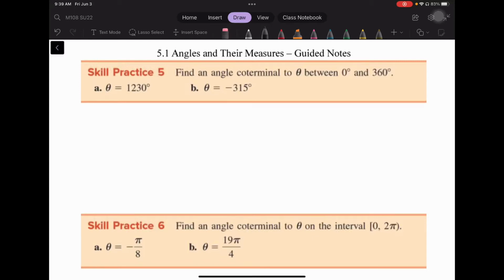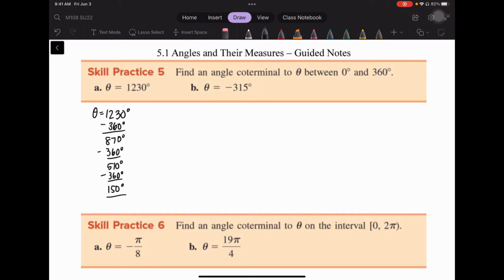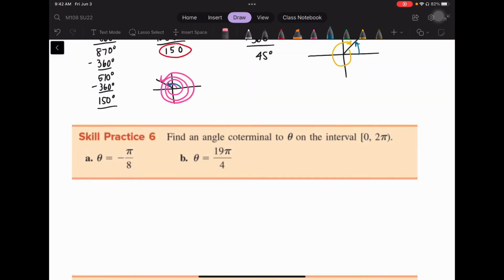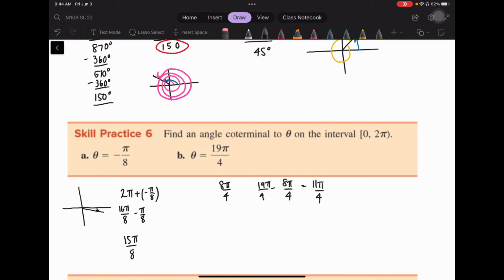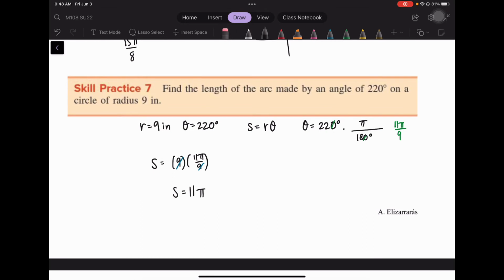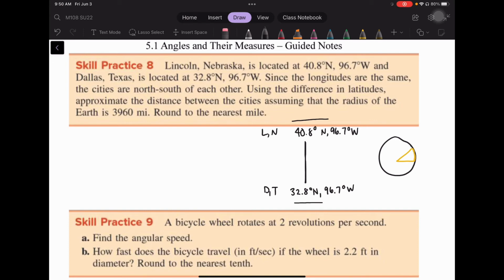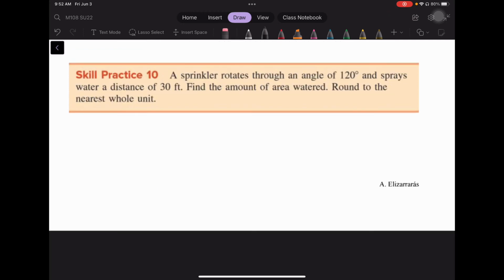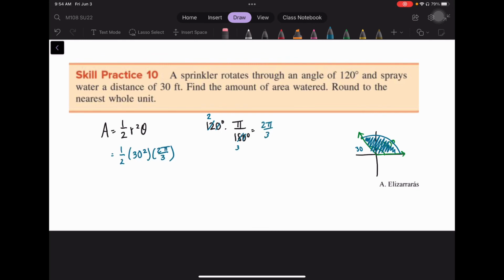5.1 Skill Practice Questions 5, 6, 7, 8, 10